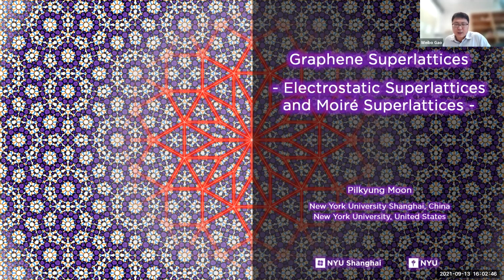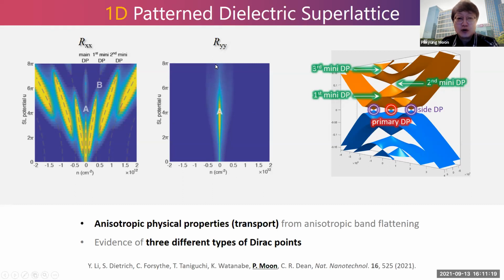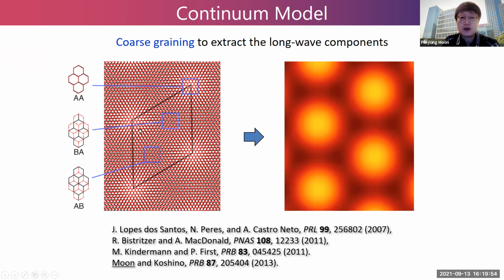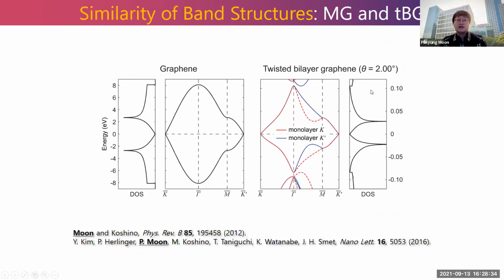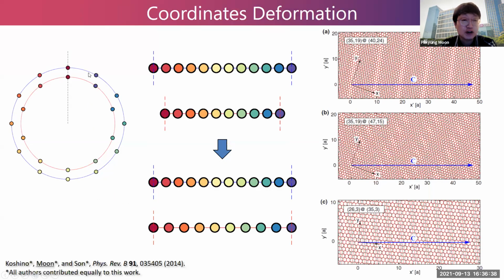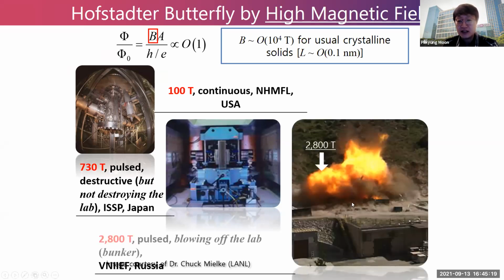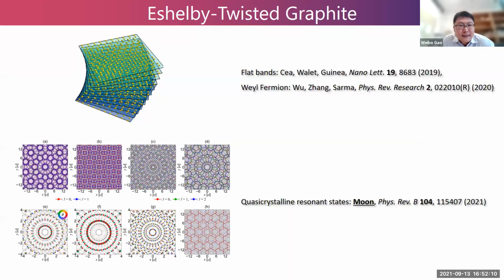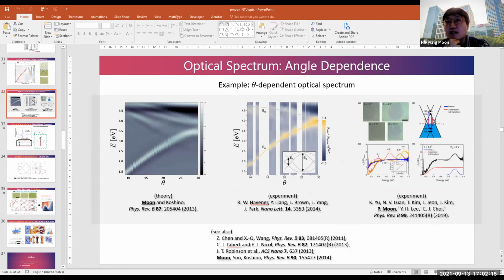Graphene Superlattices -Electrostatic Superlattices and Moiré Superlattices-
Online Physics Seminar by Prof. Pilkyung Moon (Department of Physics, New York University Shanghai, China), held on 6 Sept 2021.

Abstract:I n this talk, I will discuss two graphene superlattices which enables us to design the physical properties of graphene. In the first part, I will report a patterned dielectric superlattice to realize one-dimensional graphene superlattice with periodicity as low as 47 nm [1]. This is the first evidence of the anisotropic physical properties in graphene under one-dimensional potential. In addition, theoretical analysis reveals the band flattening of the primary and the satellite Dirac points as well as the emergence of the new, “side Dirac points” near the charge neutrality point.
In the second part, I will report the superlattice arising from the moiré interference between two or more atomic layers. I will first discuss the electronic structures of moiré superlattices with a long superlattice period and show that their physical properties are significantly altered if compared with those of the pristine graphene [2]. I will also show that the moiré superlattice affords a unique opportunity to study the fundamental problems, such as Hofstadter’s butterfly [4] and incommensurate double-walled nanotubes [4]. Then, I will introduce a graphene quasicrystal, which is ordered but does not have periodicity [5]. I will introduce a momentum-space tight-binding model which can reveal the electronic structures of general incommensurately stacked atomic layers, and reveal the electronic structures of graphene quasicrystal by fully respecting both the dodecagonal rotational symmetry and the massless Dirac nature.
References:
[1] Y. Li et al., Nat. Nanotechnol. 16, 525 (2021).
[2] P. Moon and M. Koshino, Phys. Rev. B 87, 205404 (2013); P. Moon and M. Koshino, Phys. Rev. B 90, 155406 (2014).
[3] P. Moon and M. Koshino, Phys. Rev. B 85, 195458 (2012); C. R. Dean et al., Nature 497, 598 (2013); B. Hunt et al., Science 340, 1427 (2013); P. Moon and M. Koshino, Phys. Rev. B 88, 241412(R) (2013).
[4] M. Koshino,* P. Moon,* and Y.-W. Son,* Phys. Rev. B 91, 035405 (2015).
[5] S. Ahn,* P. Moon,* T.-H. Kim* et al., Science 361, 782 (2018); P. Moon,*,† M. Koshino,* Y.-W. Son, Phys. Rev. B 99, 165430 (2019); J. A. Crosse and P. Moon†, Phys. Rev. B 103, 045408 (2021).